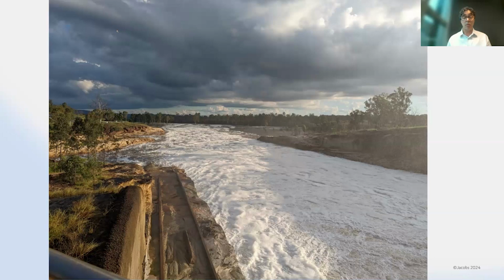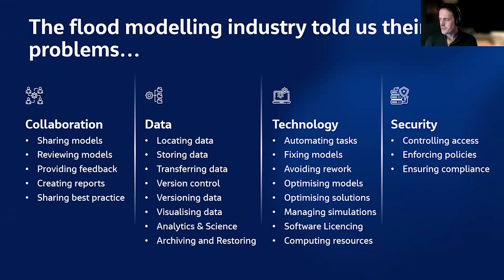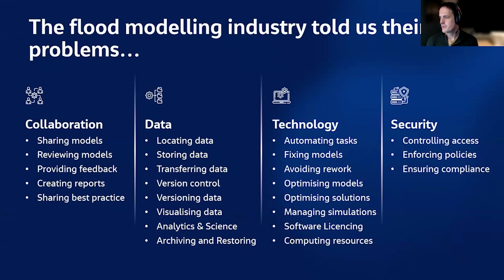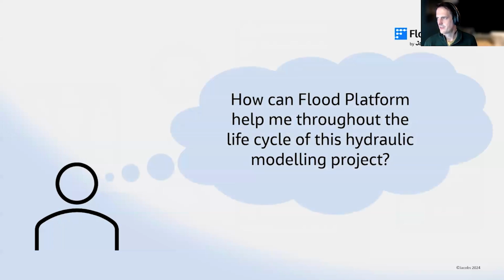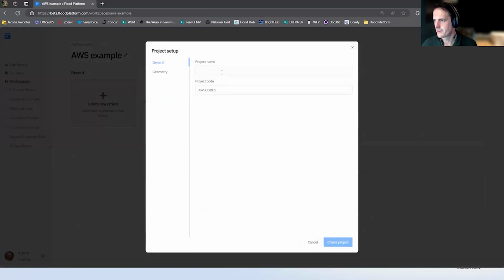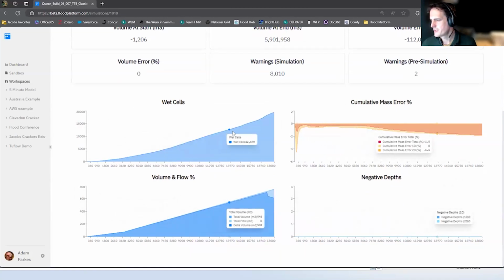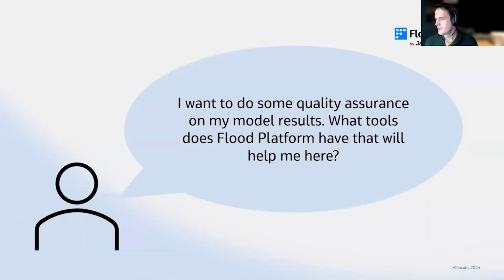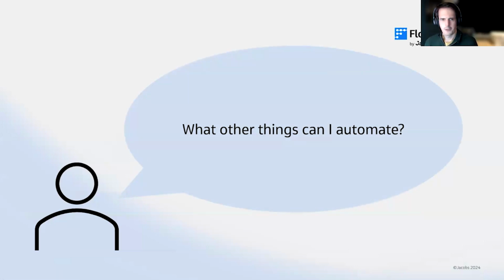Unify your flood modelling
***Chapters***
00:00 - Welcome & introductions
03:51 - Flood modelling data & efficiency issues
08:47 - Jacobs flood modelling platforms & improvements
17:11 - Flood Platform introduction
24:43 - Live demo beta
35:10 - Simulation & analysis | Collaboration
41:17 - Reporting | Beta version release
43:31 - Q&A

This webinar features information on how Flood Platform enables you to unify your flood modelling, whether you’re using TUFLOW, HEC-RAS, SWMM or Flood Modeller.

The webinar demonstrates how Flood Platform allows you to:

- Gain a comprehensive view of all your models and data, enabling new insights;
- Collaborate across your modelling teams, stakeholders and third-parties;
- Automate modelling processes using AI and machine learning;
- Accelerate delivery, reducing errors, and enhancing the quality of your work.